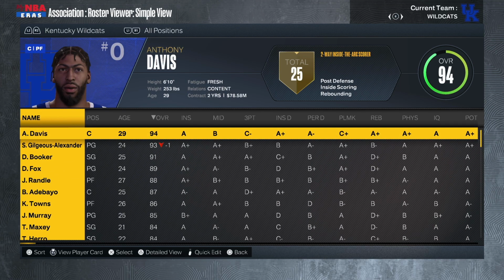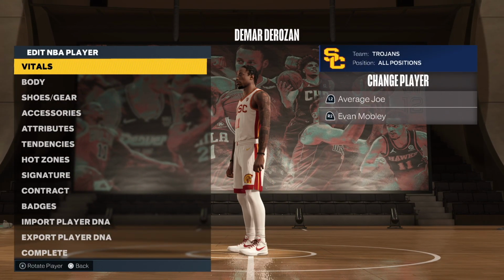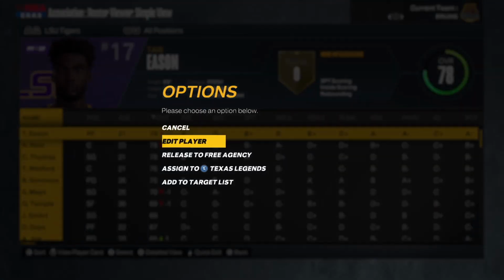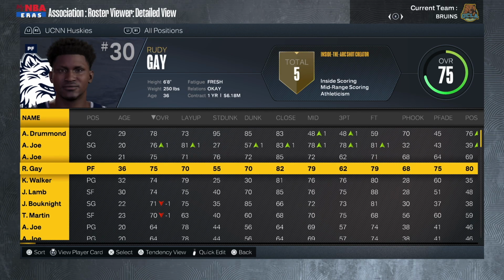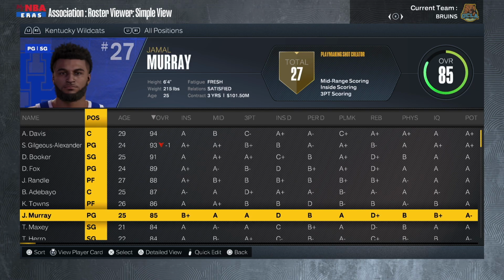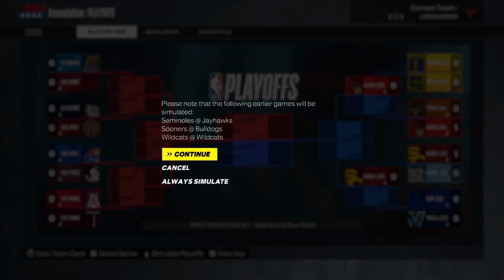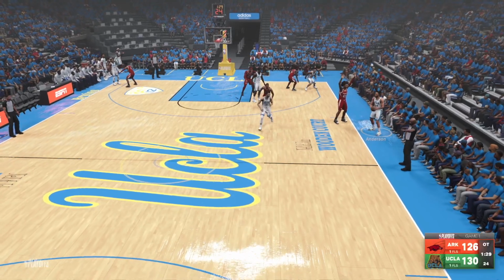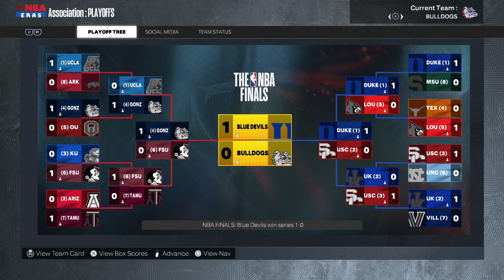I Created March Madness In NBA 2K23! Ultimate Tournament Bracket